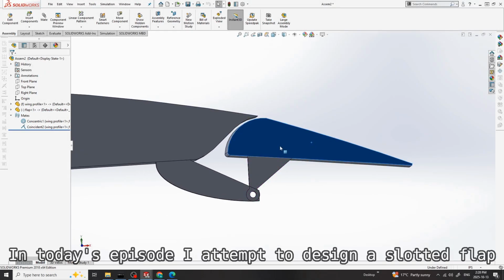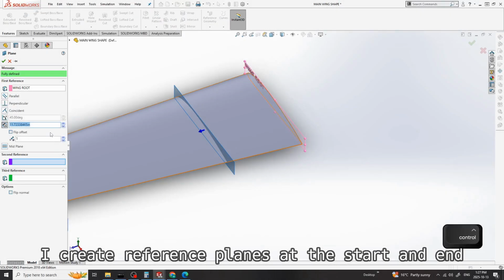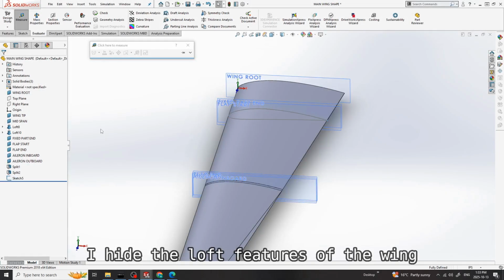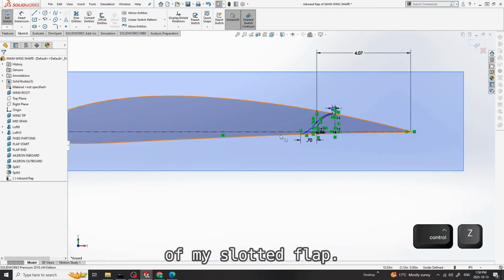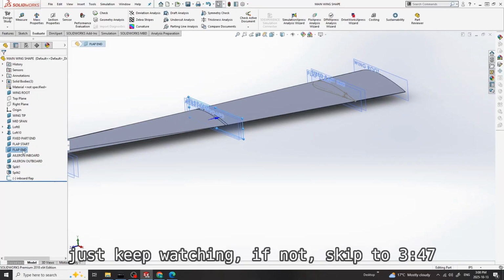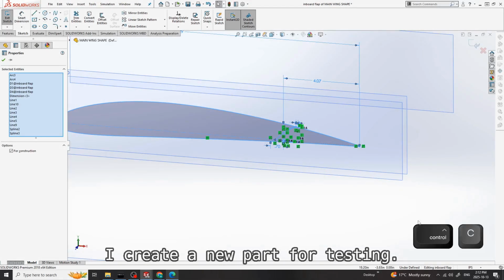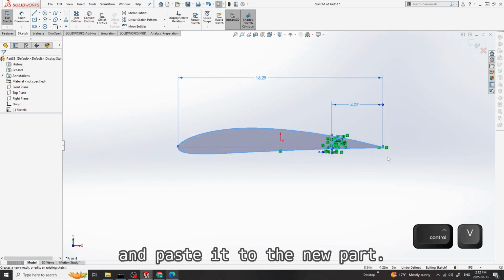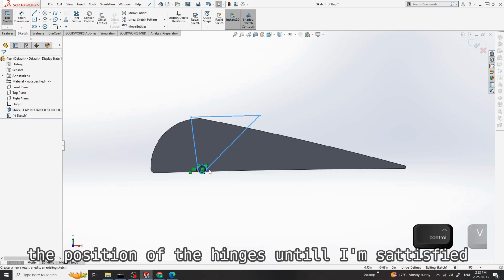SLOTTED FLAP DESIGN IN SOLIDWORKS. Episode 3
In this video I design a slotted flap for my new UAV/RC PLANE. The wingspan of the plane is 4m and with this size of the plane I need efficient flaps to shorten takeoff and landing distance. Slotted flap ensures much greater lift coefficient over regular plane flap. This means that the plane will stall later and generally perform better at lower speeds.  As always, there is a trade-off... Slotted flap design is little more draggy due to gap between the wing and the flap even in flaps up configuration. Also, what adds to total drag is the hinge which is directly exposed to the airflow. I am willing to take the drag penalty and have to possibility to land and takeoff on shorter fields. Of course slotted flap is much harder to design and build but experimenting what we do here.

RC PLANE BUILD TUTORIAL. DIY RC PLANE. CARBON FIBER AIRCRAFT CONSTRUCTION . AIRCRAFT WING STRUCTURE. AEROSPACE ENGINEERING PROJECTS. RC PLANE TAIL BOOM. HOW TO BUILD RC AIRCRAFT. AVIATION TIPS.  AIRCRAFT FUSELAGE DESIGN. HOW TO MAKE RC PLANE AT HOME. EPOXY, FIBER GLASS, CARBON FIBER. DJI FPV 04 CAMERA. AIRCRAFT COMPONENTS. SCRATCH BUILD RC PLANE. FLAP.. AILERON. ELEVATOR. CONTROL SURFACES. MAINDEN FLIGHT. SOLIDWORKS. WING MOLD. WING MOULD. 3D PRINTING AND SLICING. SLOTTED FLAP.